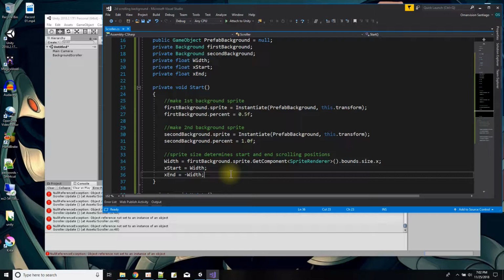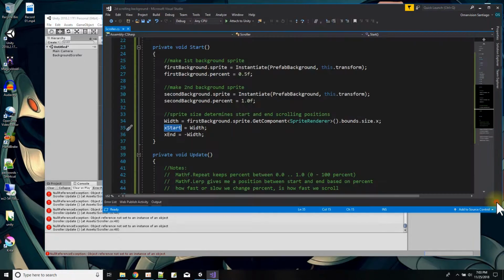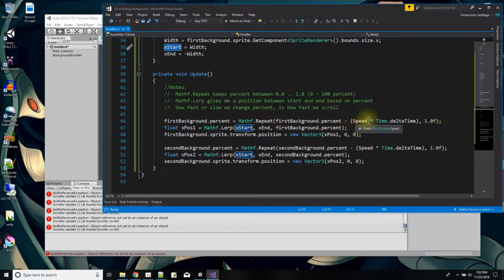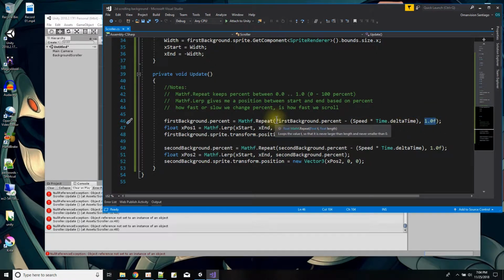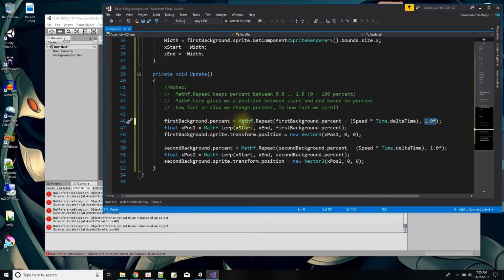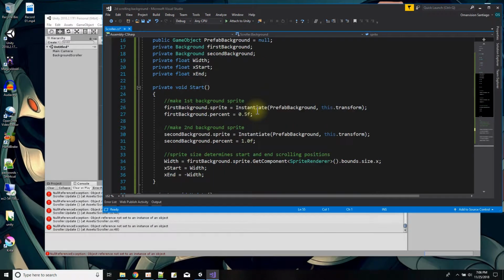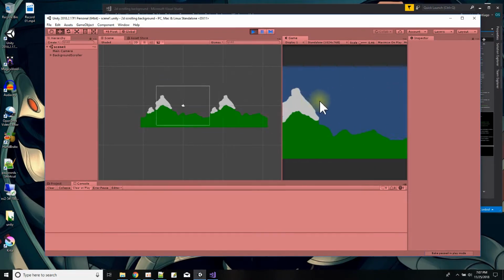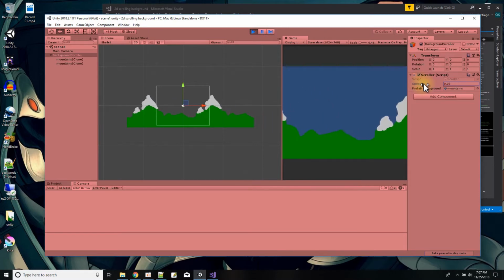2d scrolling background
Lets say you are making a 2D game in Unity and you want a scrolling background to show movement.  Your making a side-scroller. What is a way you can make a scrolling background? that is what this video is about. Enjoy!